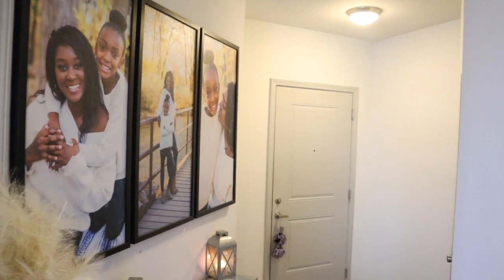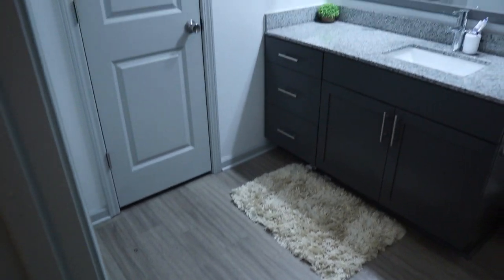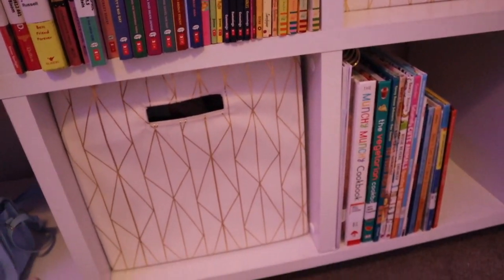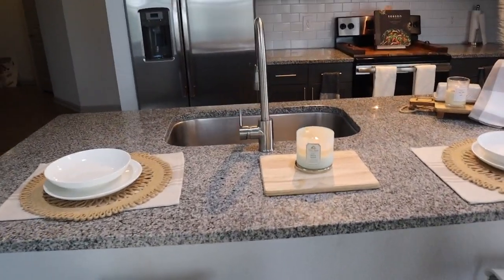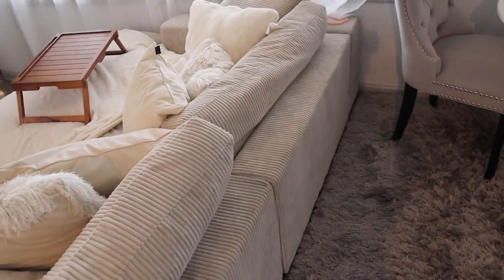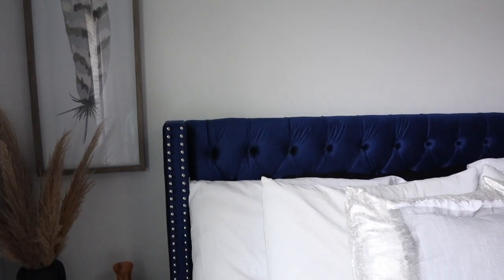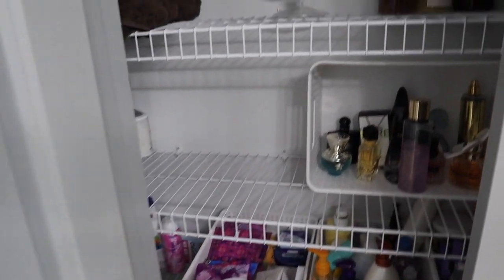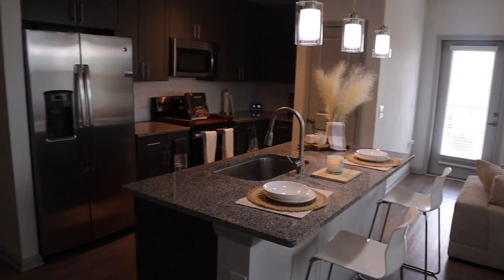LUXURY APARTMENT TOUR 2021 | FURNISHED| CHARLOTTE,NC APARTMENT.TOUR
Welcome BACK or to my channel my LUV BUGS ❤️ if you’re new here hit that subscribe button and if you’re returning hit the like , & comment ❗️Want to say I love you allllll ❤️

* How old are you :  27
* Where do you live : NC
* What do you record with : Canon M50
* What do you use to edit : IMovie
* Height : 5’6